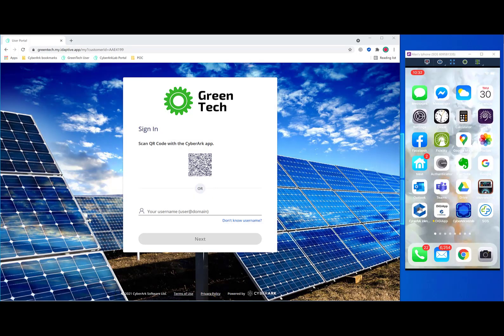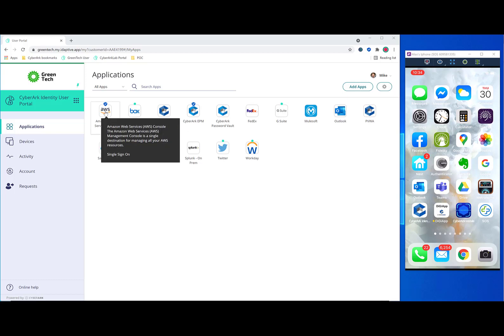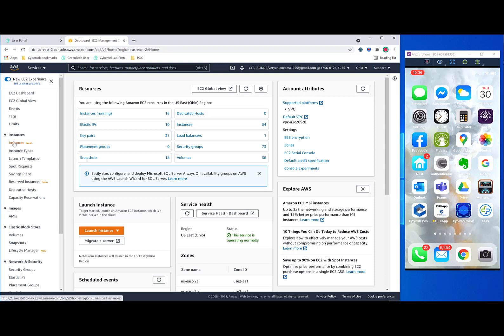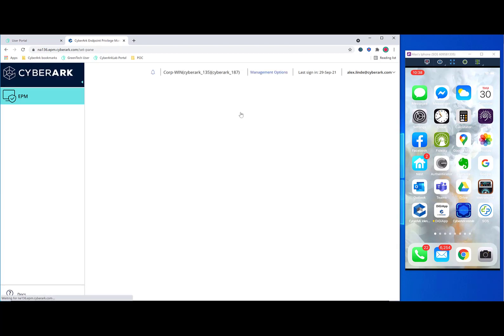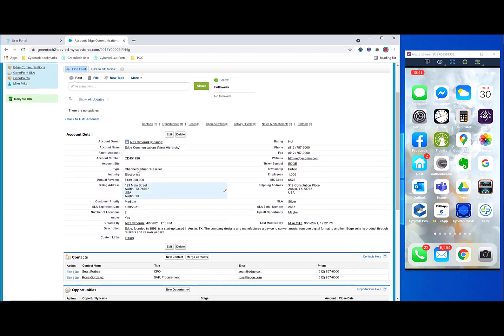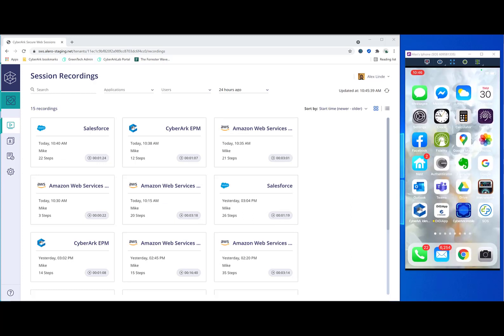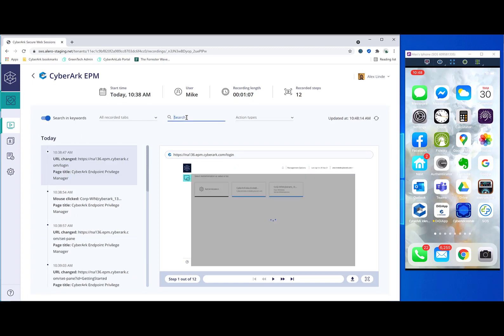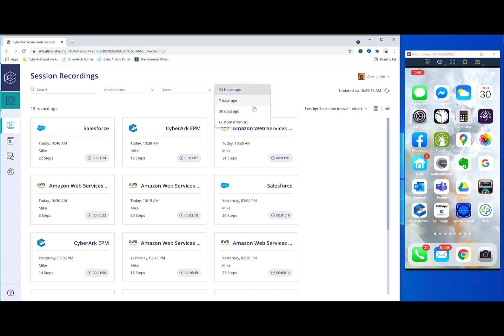CyberArk Secure Web Sessions (SWS) Demo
CyberArk Identity Secure Web Sessions is a SaaS service that records, audits and protects end-user activity within designated web applications. The solution uses a browser extension on an end-user’s endpoint to monitor and segregate web apps that are accessed through CyberArk Identity Single Sign-On (SSO) and deemed sensitive by business application owners, enterprise IT and security administrators.